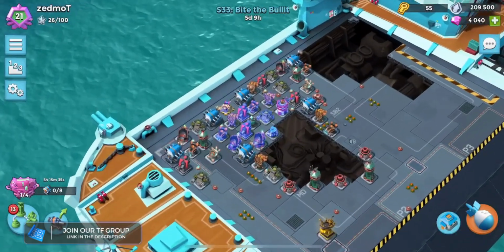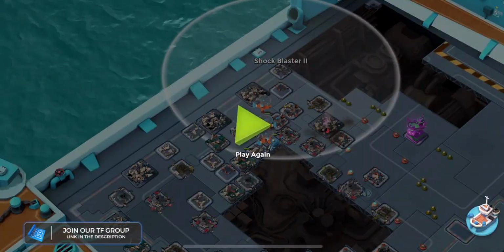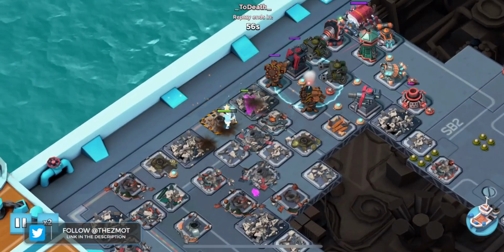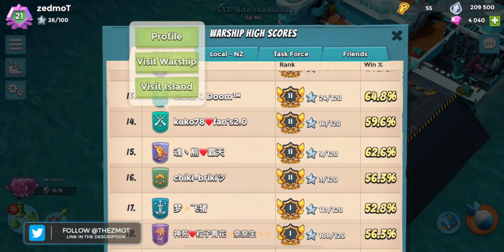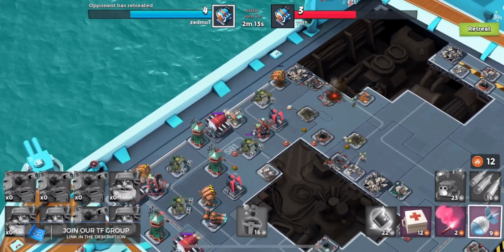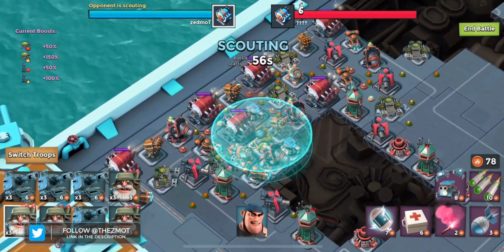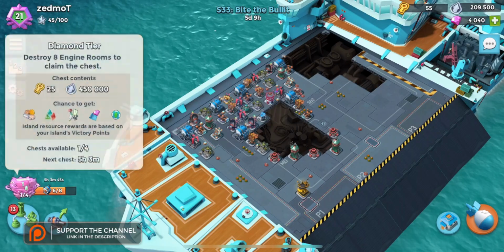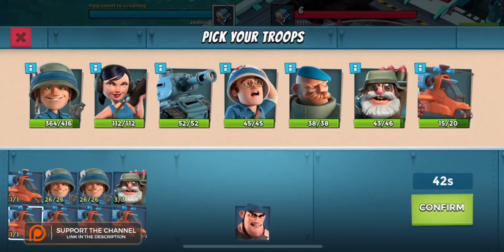How to Sneak into Late Warships Season 33 Diamond Rank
Getting into boom beach diamond rank using a variety of troops including Boom Beach Tanks. We'll go over the best Boom Beach Tech Tree choices after finally making the jump to Boom Beach 6 Engine Rooms! 150% DBD, 5+ rocket launchers and 3+ prototype weapons!

Boom Beach Warships Season 33 is here and it's a bit different (but still the same)... initially. A short season, a hero (Boom Beach Bullit of course), boom beach Barrage (and boom beach artillery on the horizon) and very fast troops makes for a rush which can be an easy way to LOSE. Boom Beach Bombardiers and rushing to get to Boom Beach 4 ERs is the answer! Skipping so many good options along the way! Boom Beach Warriors will tempt you!

►  So fast, get moving to Boom Beach 4 Engine Rooms and Boom Beach Artillery ASAP. DO NOT Max your Barrage!

Boom Beach Warships Season 33 is called Boom Beach Bite the Bullit and it brought a unique season!

Pushing to get our chests and not fall behind in boom beach warships takes some time!

►  Boom Beach Tech Tree is so critical in the early season

We'll get our first few chests, lay out an early season strategy!

► Abbreviated 24 day season! Don't forget to throw a 🥪 in the comments!

► Boom Beach season features bullit (bite the bullit)

Hope you're going to enjoy warship season 33 and you start rushing to get  Boom Beach Warships 3 Engine Room Bases soon!

► Instant training isn't a must, your troops can live! Just retreat and live to fight another day. Boom Beach Heavy rush isn't an option for long sadly so get those zookas!

**TF List:**